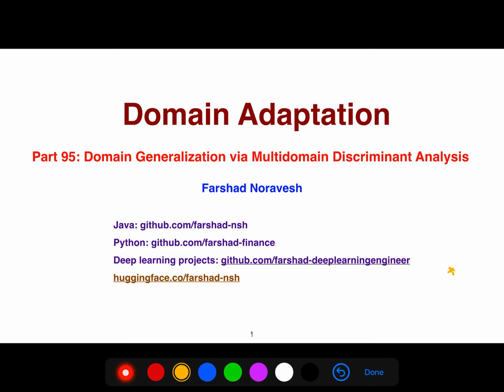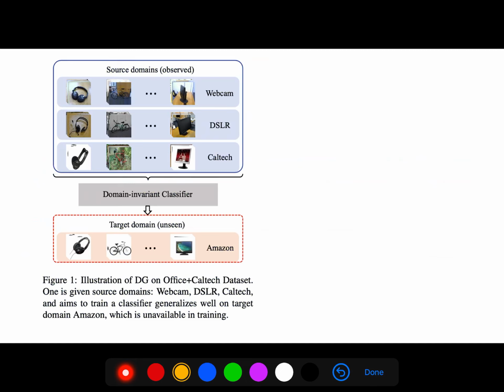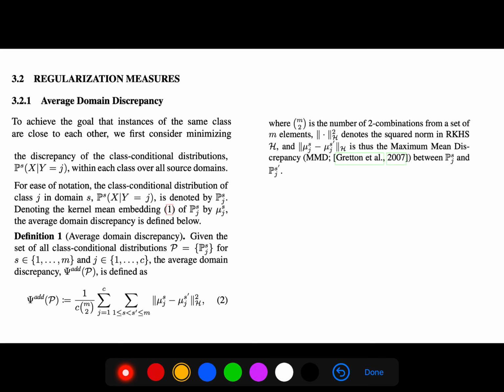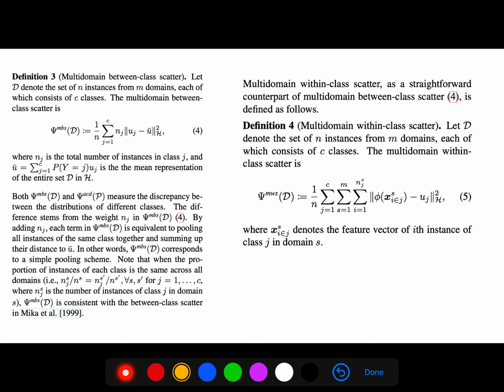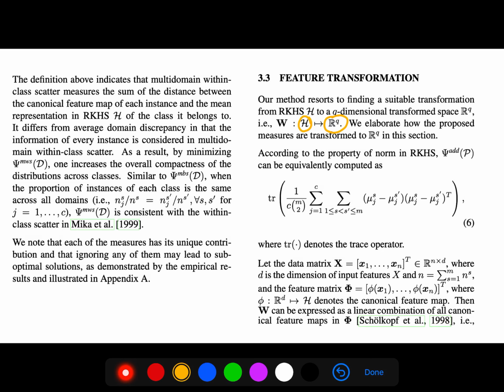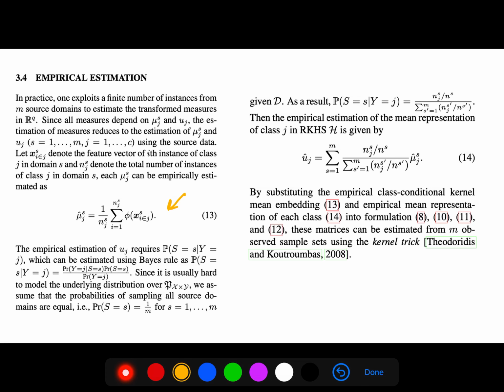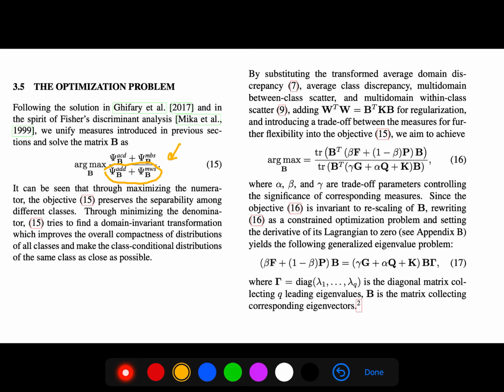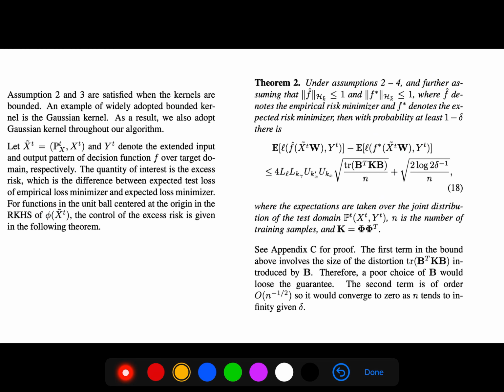Part 95: domain generalisation via multidomain discriminant analysis